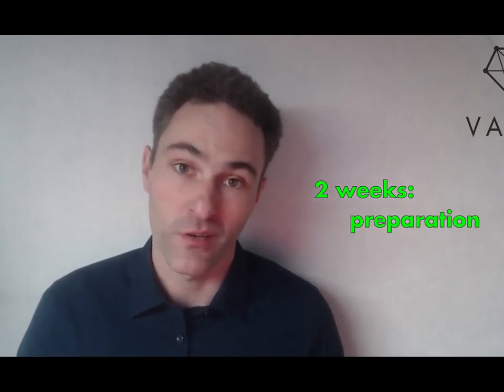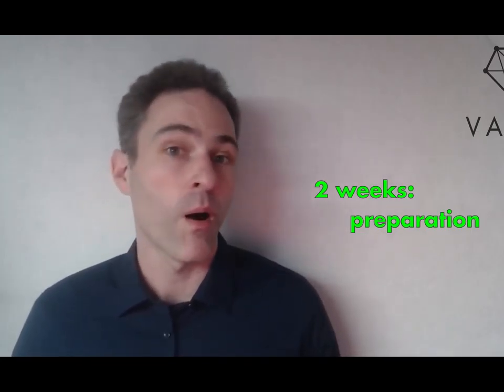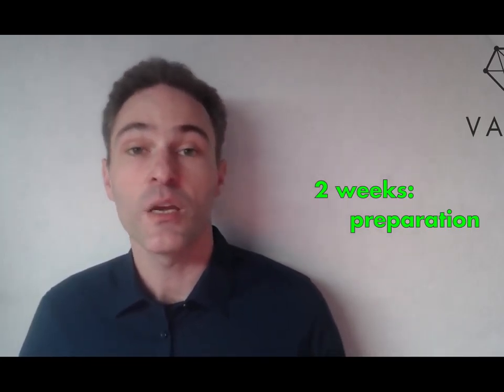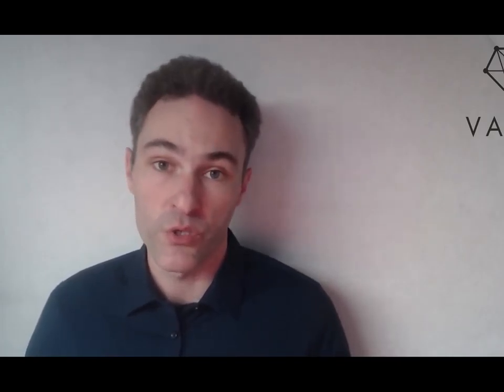Can I try VAIDR before I buy?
Our 2-4-2 programme is the best way for you to ensure that you're making the right decision in buying VAIDR.